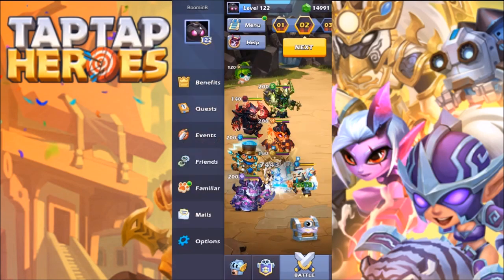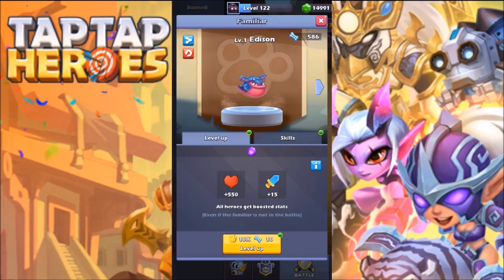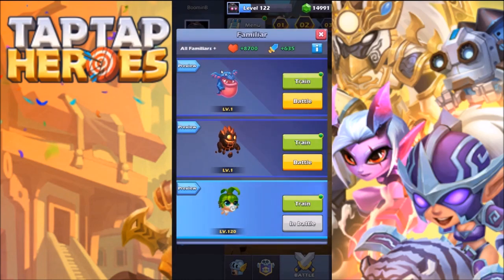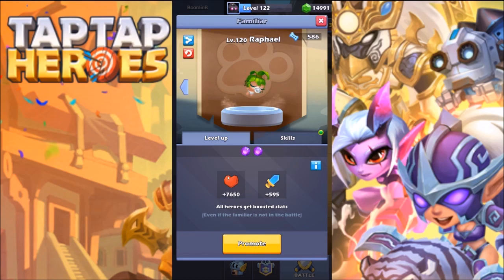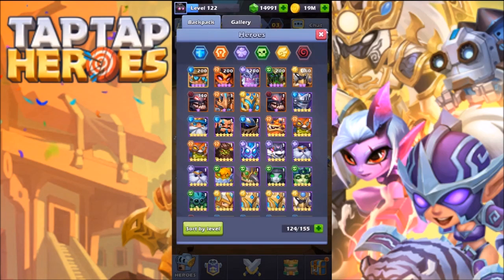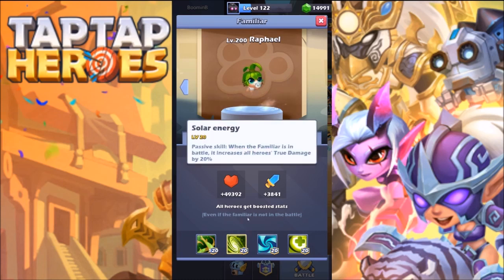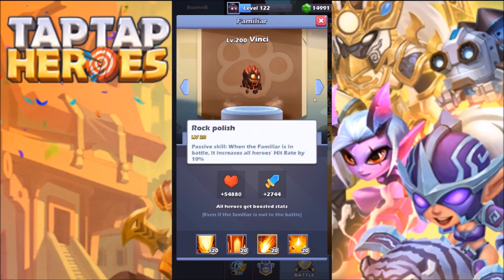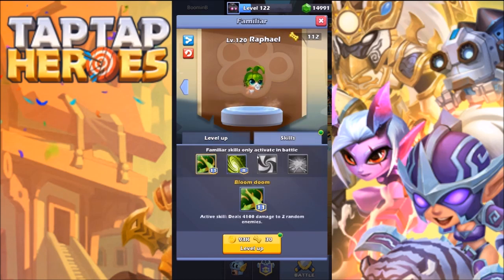TapTap Heroes - Which Familiar/Pet is best?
Here are the numbers for Active vs passive skill.
Total hero Damage = 10,400,000
Level 30 Active skill = 127,000
Level 6 True Damage Skill = 610,000
That is a 483,000 damage difference.

And how to formula.
(Total Hero Damage without familiar) x (0.0 Passive Skill Level) = Active skill total damage Solve for passive skill if you want to know what level it will match your current active skill damage.

Example:
Total hero Damage x .06 = 127000
127,000 / .06 =
2.17 Million total hero Damage needed to match